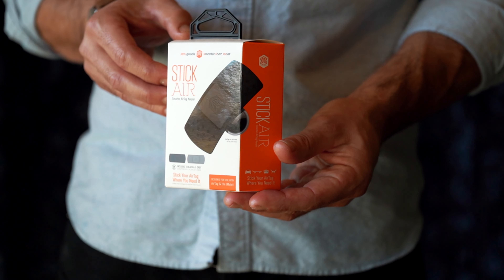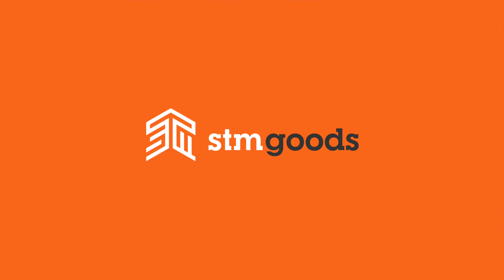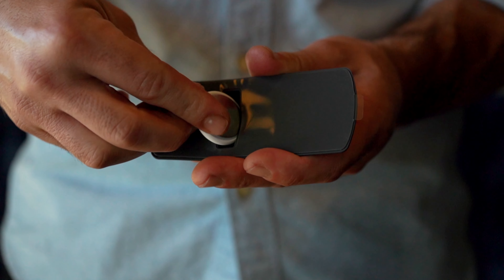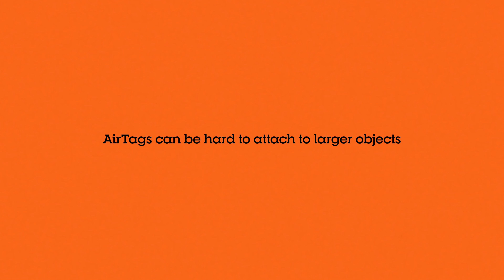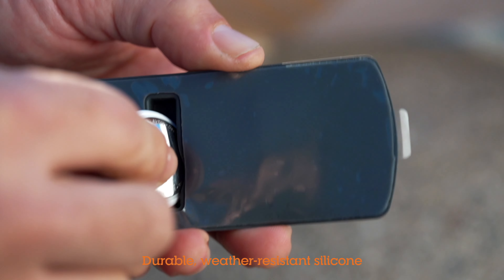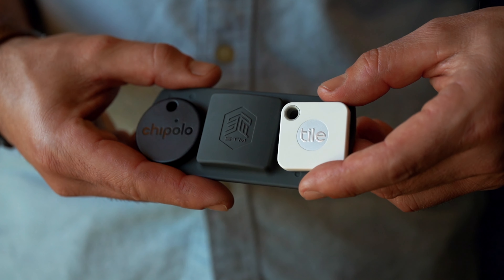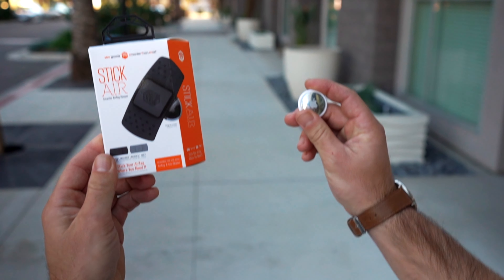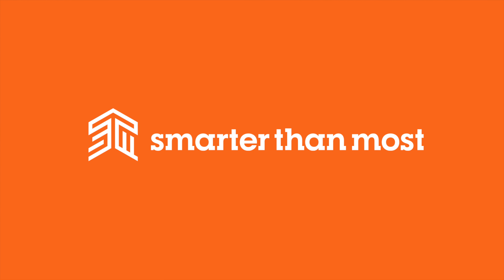Sample Work: Tech Product video (Stick Air)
STM Goods product.
Video produced by Sfmediacompany.com